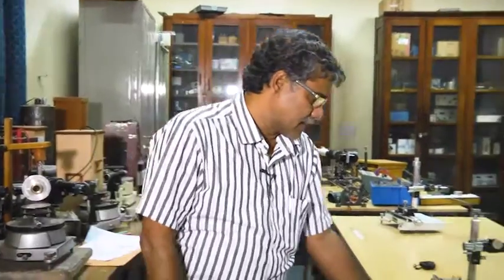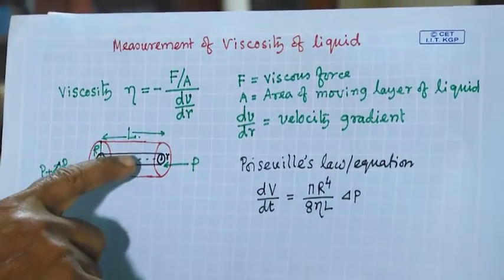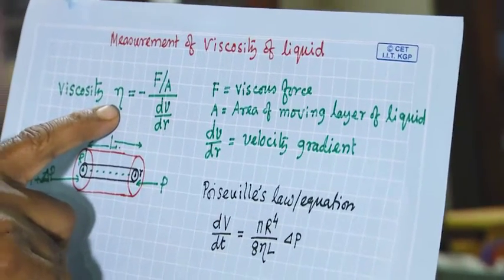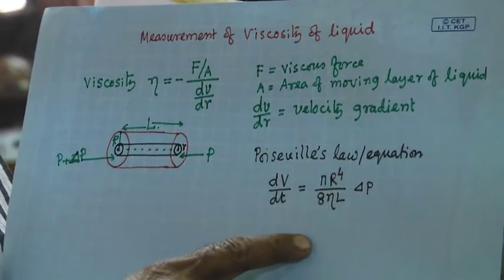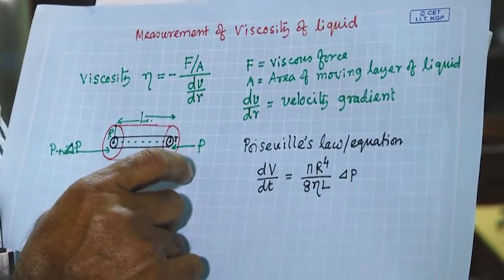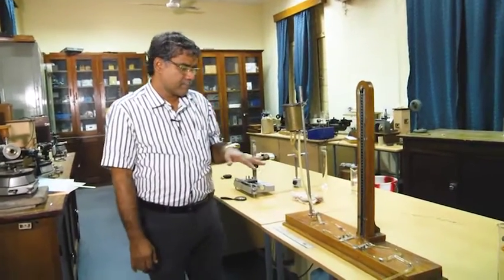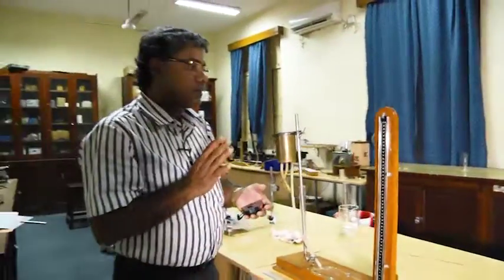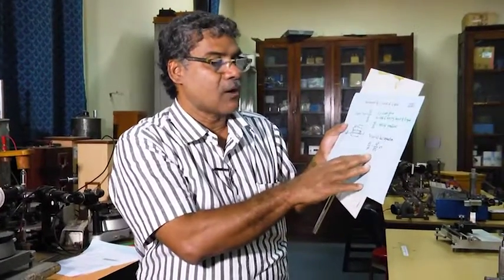Lecture 32: Demonstration on the experiment of viscosity